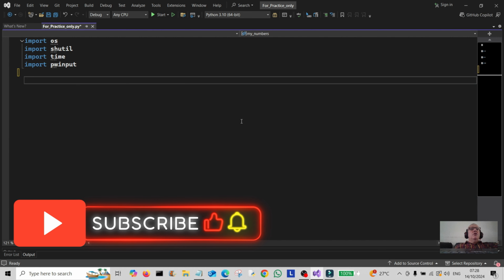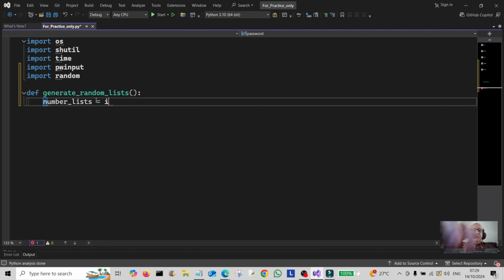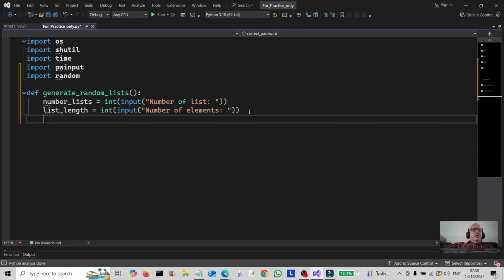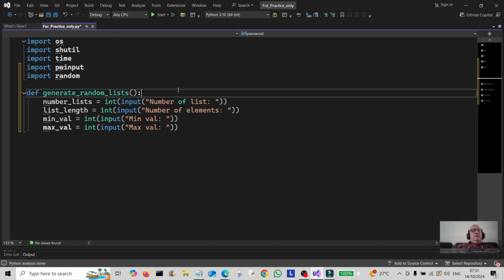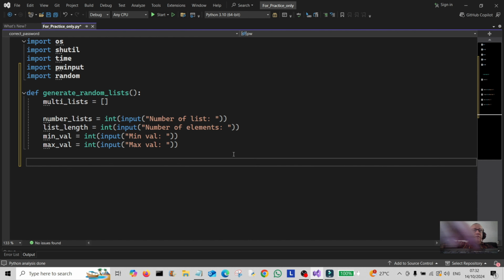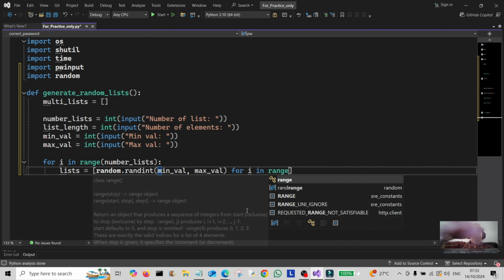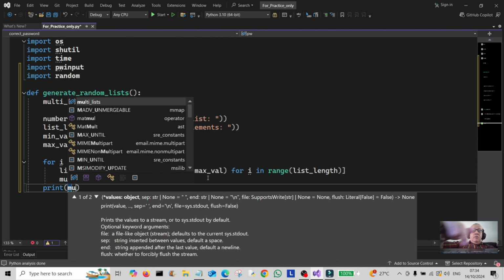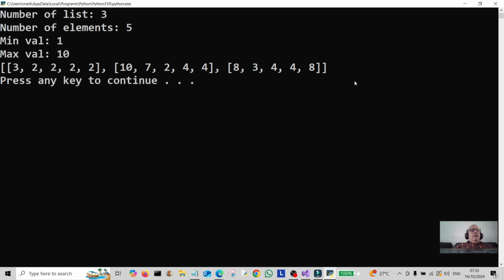Python Generate Multiple Random Lists 2024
How To Generate Multiple Random Lists In Python & Store Them In One Big List.